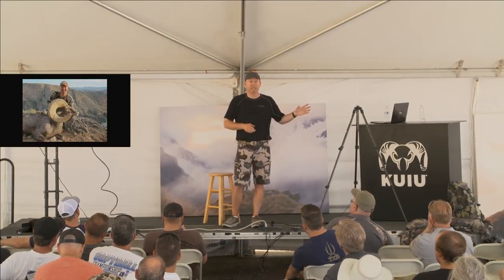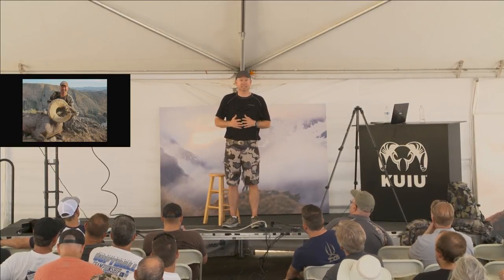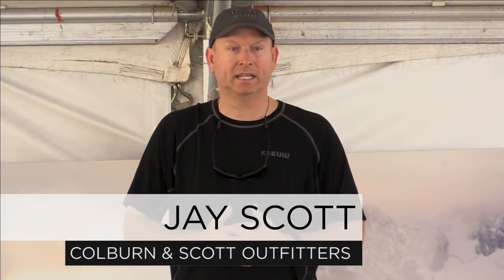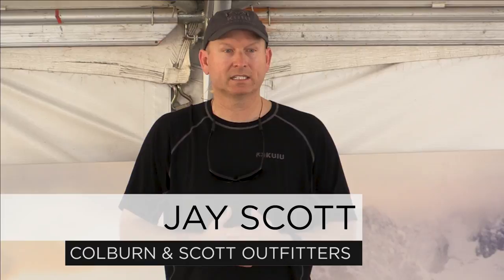Here's the Rangefinding Binoculars I Recommend - Jay Scott